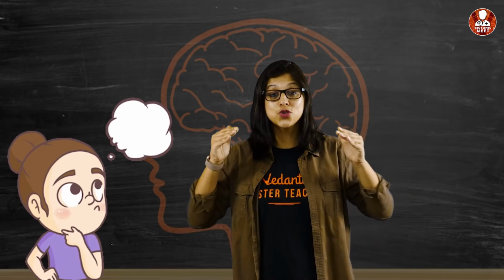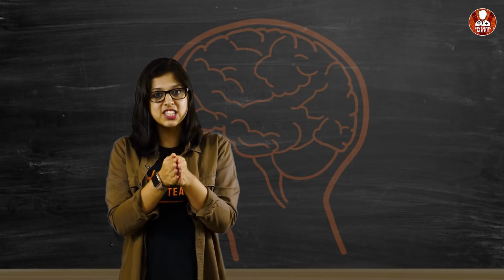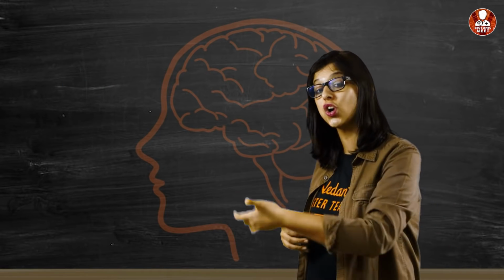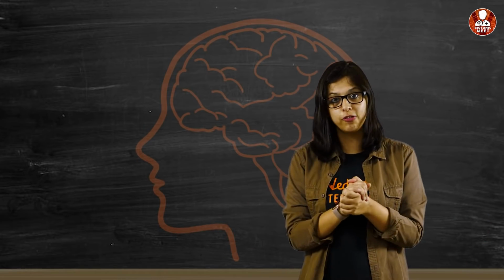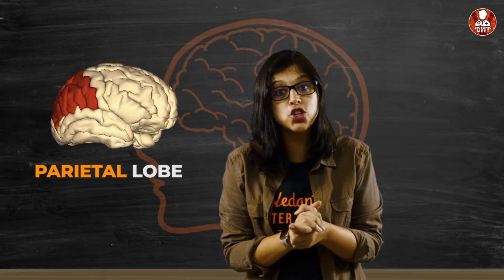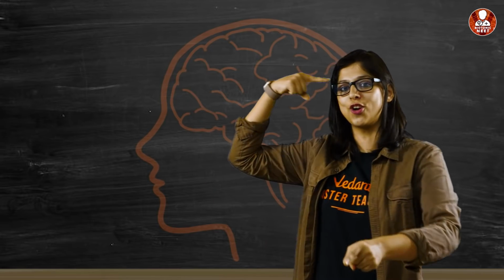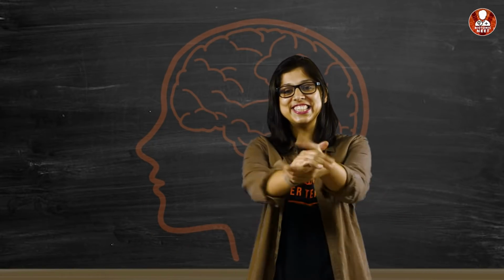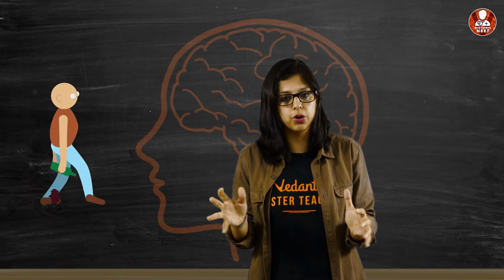This Video will Surely Blow Your Mind 🤯🤫 | Decoding Human Brain like Never Before😵 | Biotonic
"🚀 Prepare for NEET 2024 with ease! 📚 Access all-inclusive resources in one place for FREE! 🎓 Dive into comprehensive lectures, insightful sessions, detailed notes, Practice Your Queries (PYQs) quizzes, and solutions. 📝 Ensure a strong foundation with NCERT Solutions. 🌟 Don't miss out on this golden opportunity to excel in NEET 2024. Click the link below to unlock your path to success!
NEET2024 MedicalEntrance FreeEducation NEETPreparation" Hey Students, Let's Human Brain Structure and Function With Vani Ma'am. The human brain is the central organ of the human nervous system, and with the spinal cord makes up the central nervous system. The brain consists of the cerebrum, the brainstem and the cerebellum. Vani mam enlightens you with CBSE Class 11 and Class 12 Biology and NEET 2022 and 2023 Preparation Strategy, and how to revise crucial topics quickly and effectively. Learn, live and clear your doubts on Vedantu BioTonic

💥💥 Dr. Vani Sud Books is available on the following

🟪 Are you a NEET Dropper or NEET Repeater and want to Crack NEET 2023, then don't worry as Vani Ma'am will teach biology for NEET Exam in an interesting way along with tips and tricks to crack NEET Exam.

👉𝐈𝐦𝐩𝐨𝐫𝐭𝐚𝐧𝐭 𝐏𝐥𝐚𝐲𝐥𝐢𝐬𝐭𝐬 𝐟𝐨𝐫 𝐍𝐄𝐄𝐓